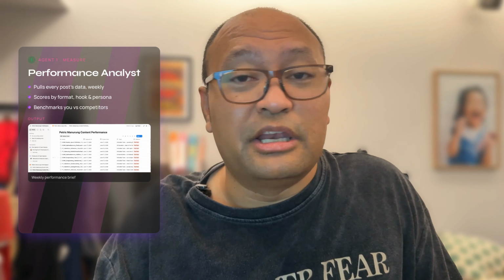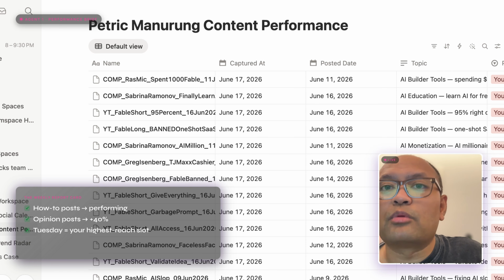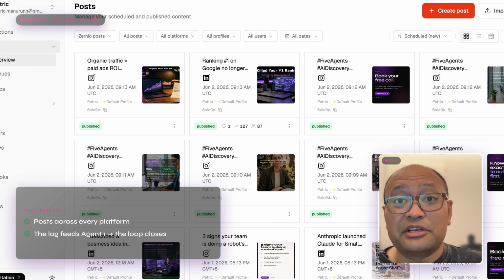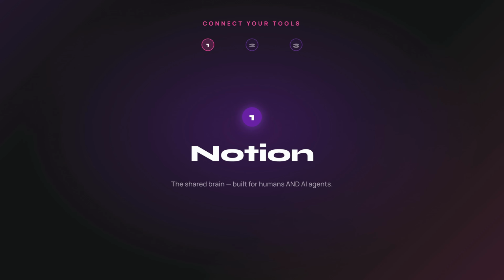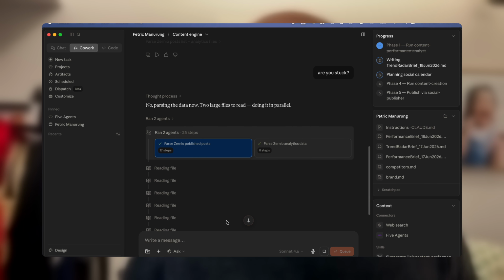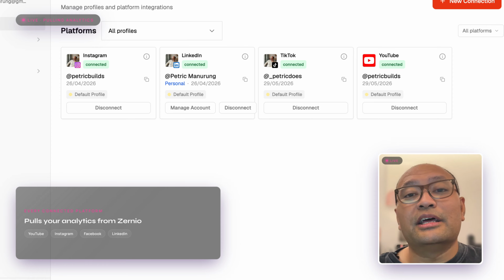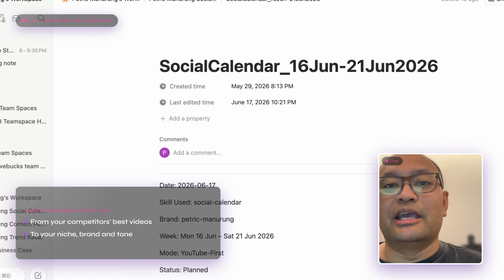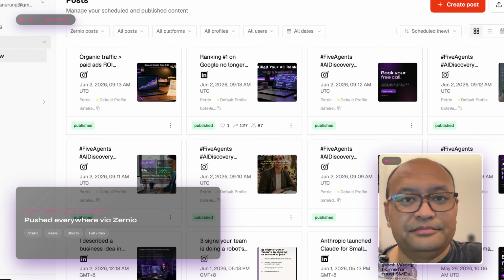I Built an AI Content Engine. A Week of Posts in One Afternoon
One YouTube video. Four clips. Distributed across every platform. I spent about
one hour on all of it — and five AI agents did the rest.

In this video I break down the exact content engine we run at fiveagents.io: five
specialized AI agents that work in a loop to measure, plan, create, and publish —
so the only thing left to me is the recording and the creative.

You'll see each agent, what it does, the tools it needs, and a live demo of the
whole system running.

The 5 agents:
• Agent 1 — Performance Analyst: scores every post and benchmarks competitors
• Agent 2 — Trend Radar: finds the week's best topics
• Agent 3 — Social Calendar: plans the week and the clip schedule
• Agent 4 — Content Generator: writes the copy and builds the post
• Agent 5 — Social Publisher: posts everywhere and logs it back to Agent 1

Tools used: Notion · Nano Banana Pro · Zernio

👉 Want this set up for your business? Comment "AUTOMATE" and I'll send you a link
to book a free discovery call. We build and run agent systems for growing
businesses — marketing, sales, finance, customer success.

— Petric

CHAPTERS
0:00 1 video → every platform, in 1 hour
1:17 The 5-agent content engine
2:10 Agent 1 · Performance Analyst
2:58 Agent 2 · Trend Radar
3:36 Agent 3 · Social Calendar
4:16 Agent 4 · Content Generator
5:23 Agent 5 · Social Publisher
5:53 Connect your tools (Notion · Nano Banana · Zernio)
6:36 Live demo: the agents in action
9:42 Recap: 5 agents, 1 loop, 2 modes
10:09 Why it matters — it kills the mental load
11:01 Run this for your business